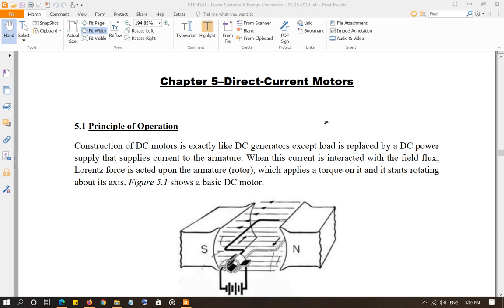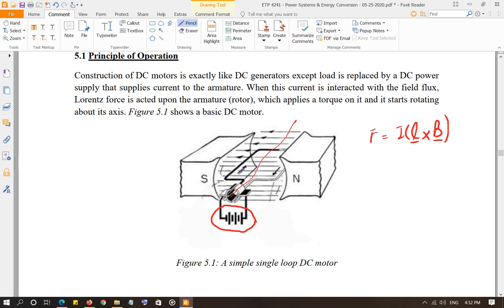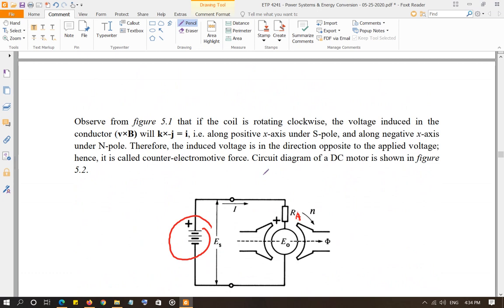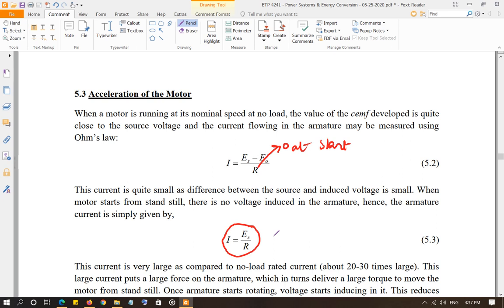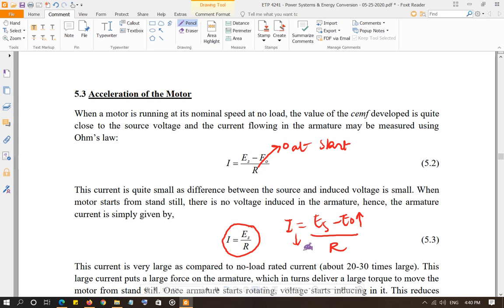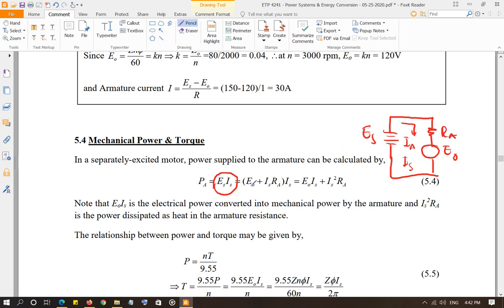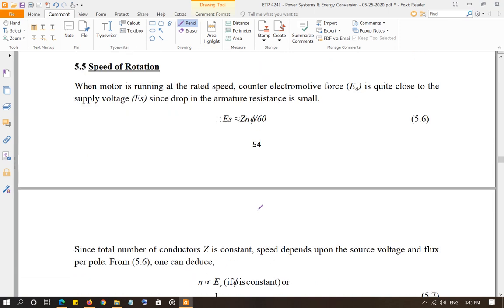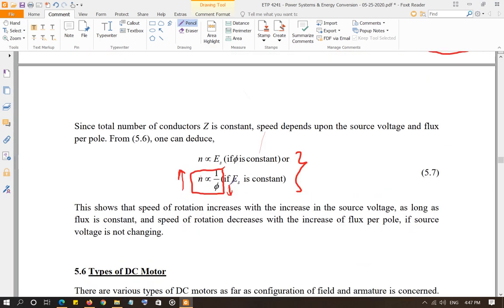Power Systems - Chapter 5 - Operation of DC Motors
This video lecture is specifically for ETP4241 - Power Systems and Energy Conversion, a course offered as part of the BS Electrical and Computer Engineering Technology program at Valencia College, Orlando, FL.

Basic construction and operation details of a DC motor are discussed in this video.

Correction: While explaining the operation of the motor, by mistake I mentioned that the magnetic field is in the positive 'y' direction when it is in the negative 'y' direction, and hence, the direction of the motion of armature will be clockwise, not counter-clockwise.